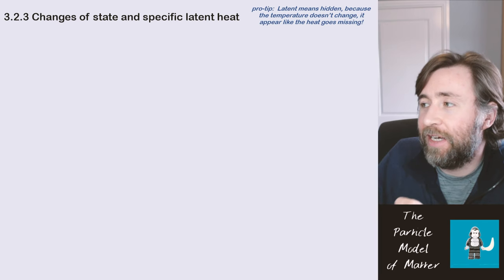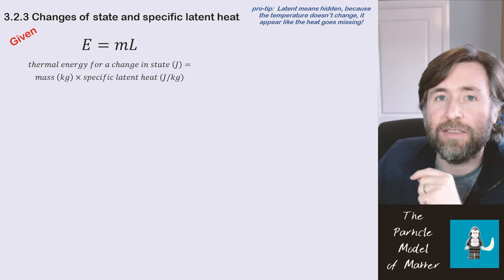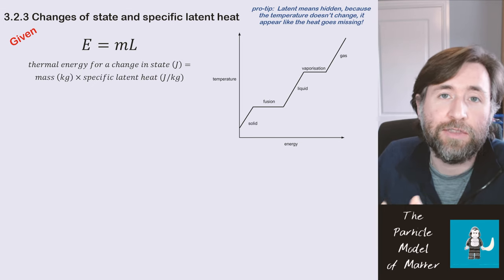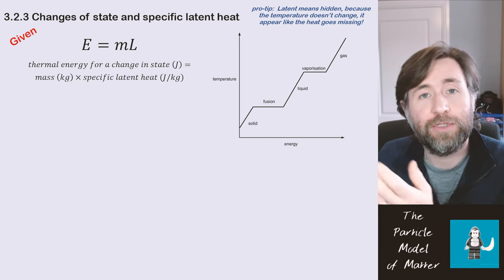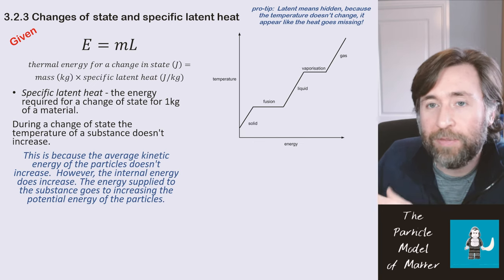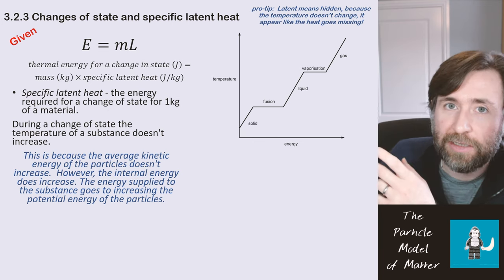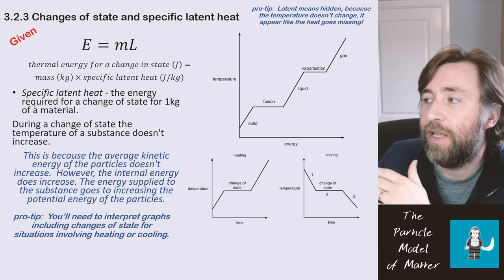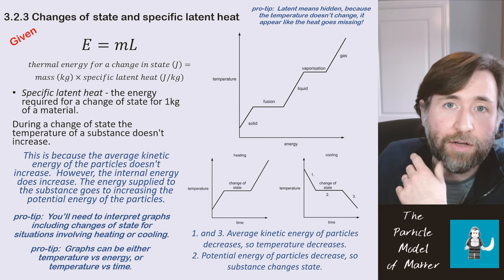specific latent heat - summary - GCSE Physics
Specific latent heat - the energy required for a change of state for 1kg of a material.
During a change of state the temperature of a substance doesn't increase.
This is because the average kinetic energy of the particles doesn't increase.  However, the internal energy does increase. The energy supplied to the substance goes to increasing the potential energy of the particles.